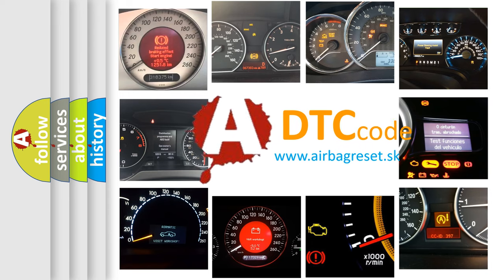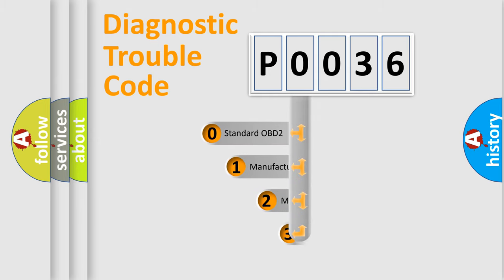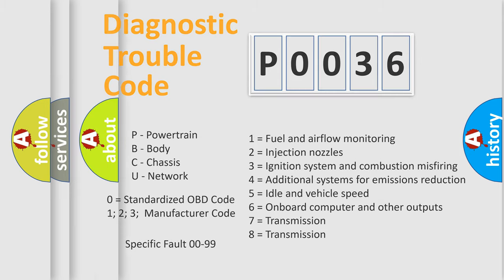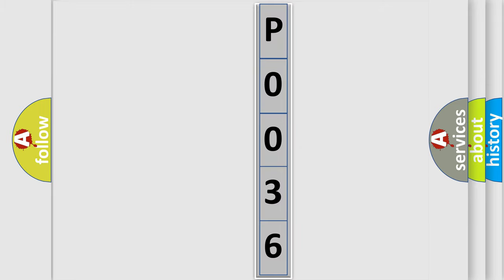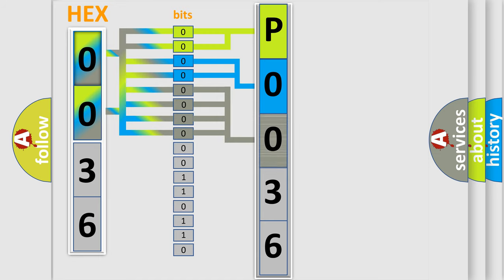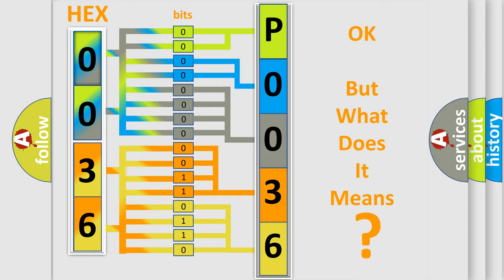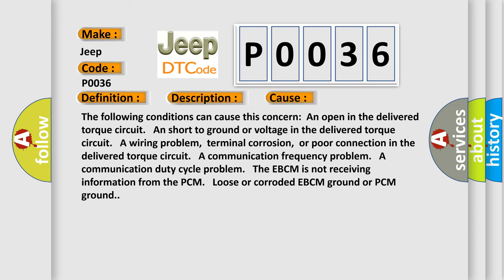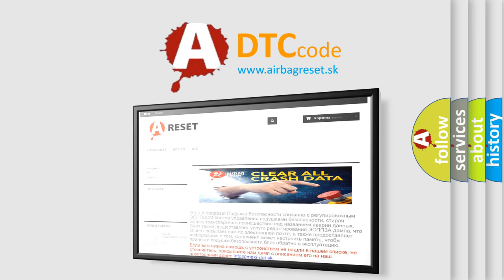DTC Jeep P0036 Short Explanation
Contents:
0:21 Basic DTC analysis according to OBD2 protocol standard.
1:48 Insight into programming
2:58 A diagnostically understandable description of the Diagnostic Trouble Code
3:05 Basic error definition

Make:
Jeep
Code:
P0036
Definition:
Delivered Torque Signal Circuit Malfunction
Description:
The engine is running.